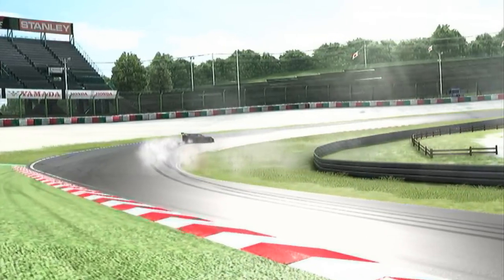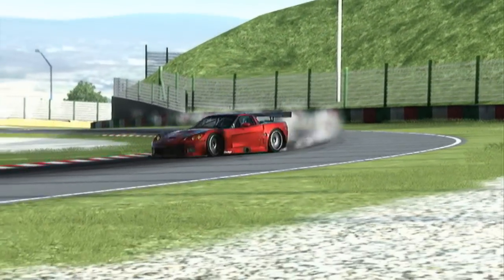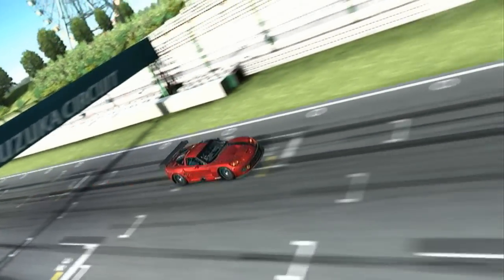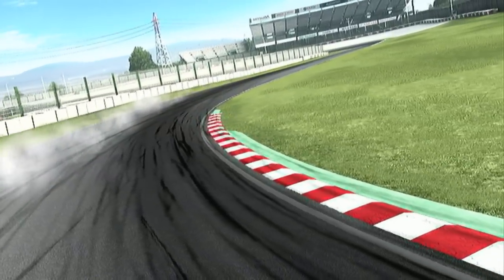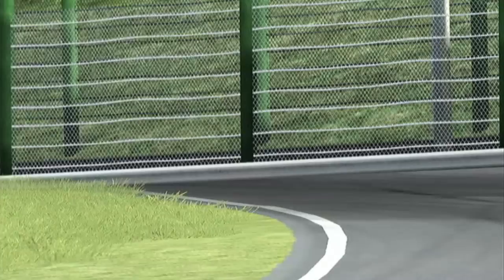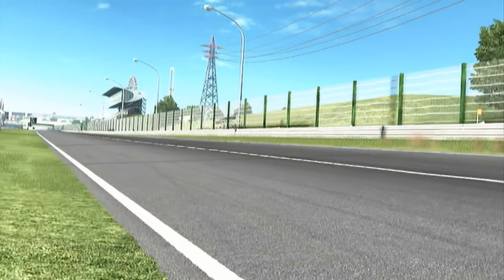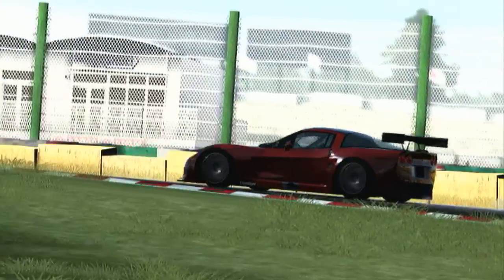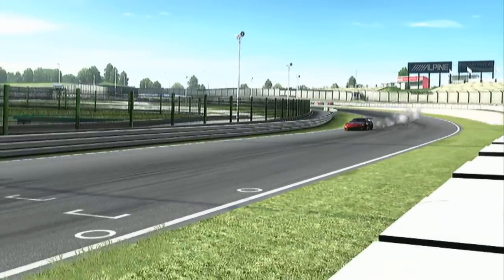Forza Motorsport 4 | The Devil's Drift Car | Corvette C6.R Drift Build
Read Below